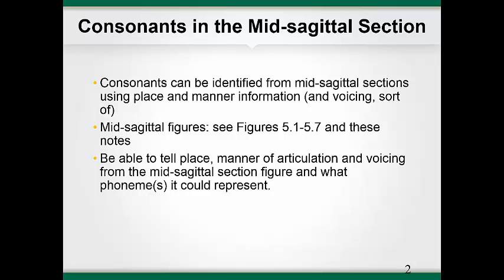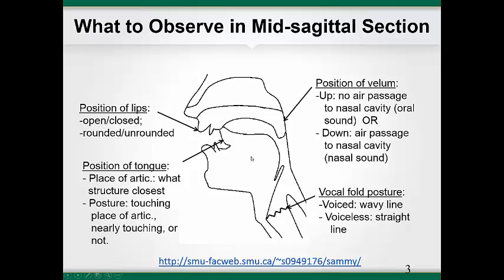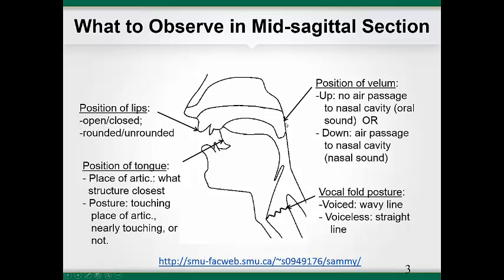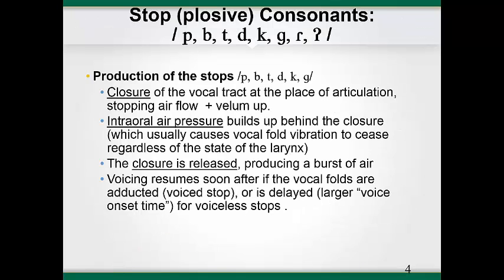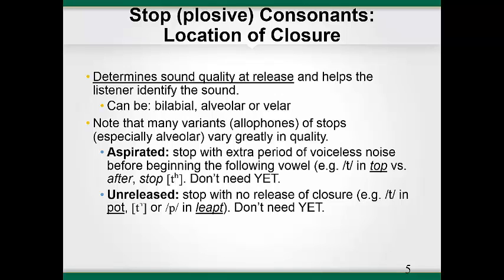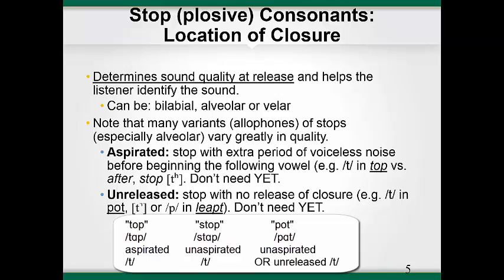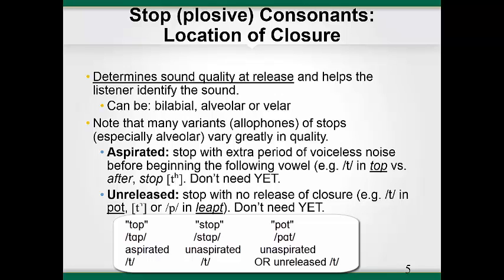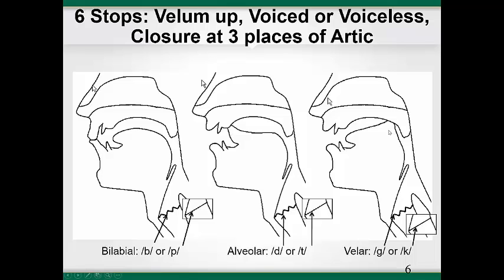m4 spa3112 Consonants Part2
Intro to Phonetics, Module 2, Part 2 (1 of 2)
Stop Consonants